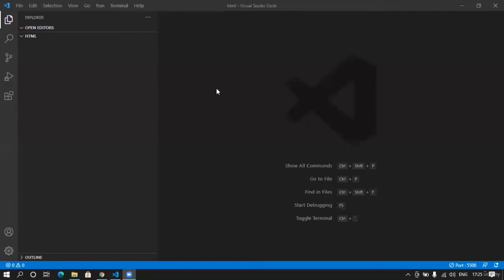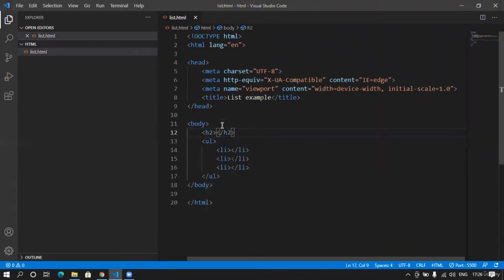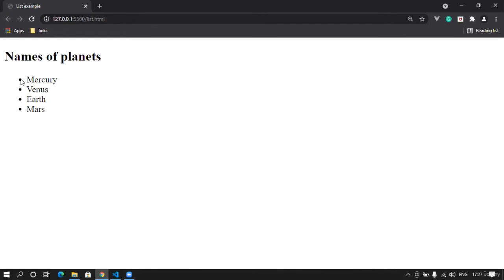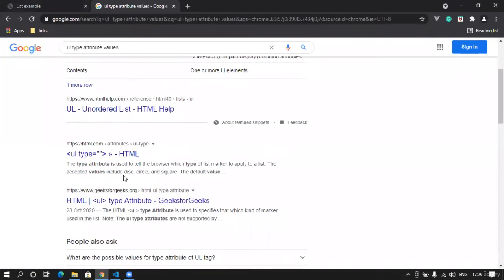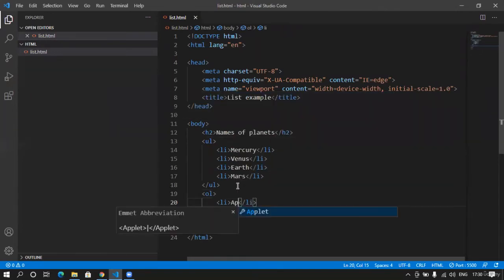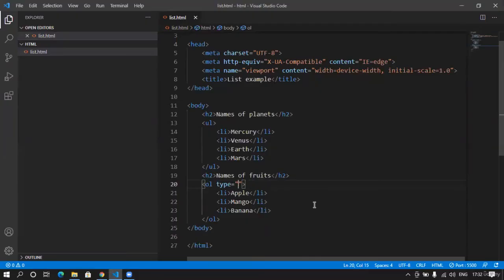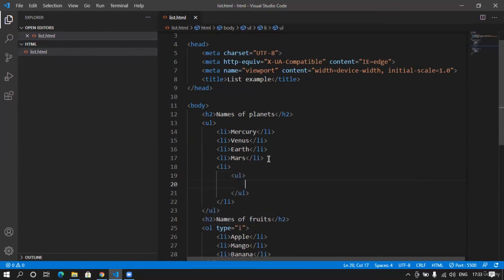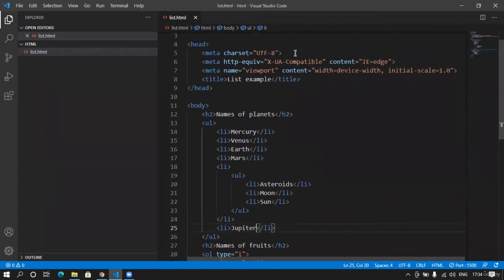5 Ordered and Unordered list